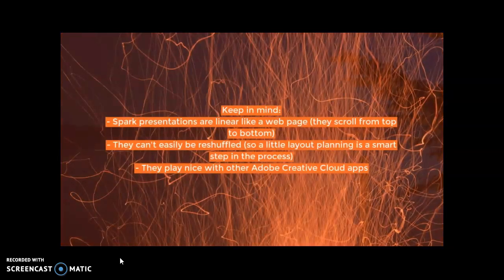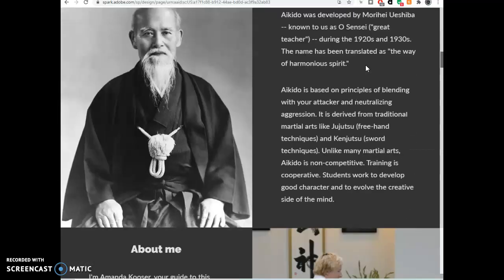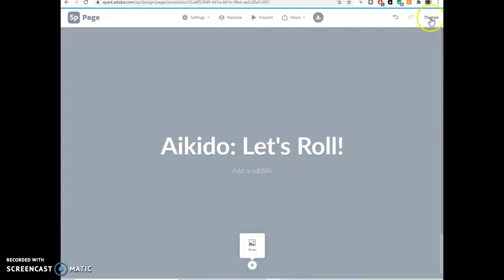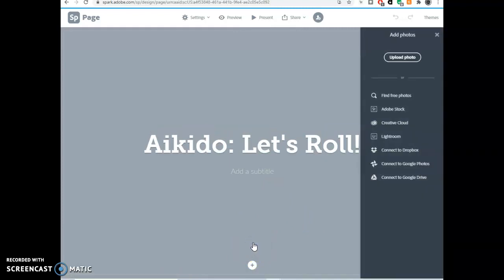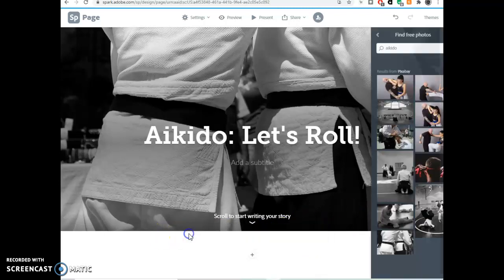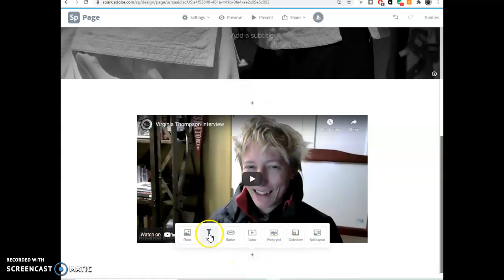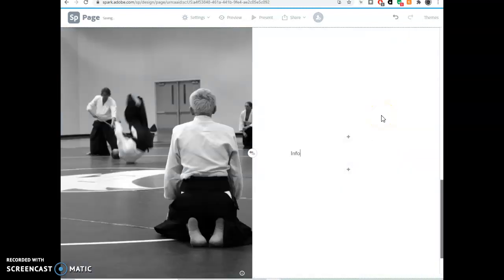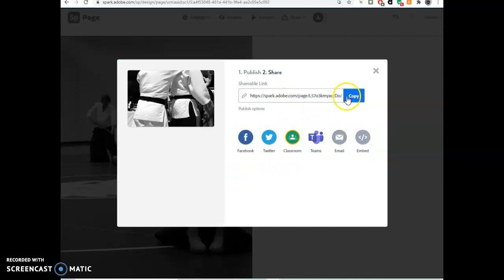Adobe Spark Web Presentation Tutorial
This is a quick introduction to building an Adobe Spark web presentation for use in a UNM 1110 or 1120 composition class. For a full example of what a finished presentation looks like, please visit this example of a "Profile of a Person in a Discourse Community"